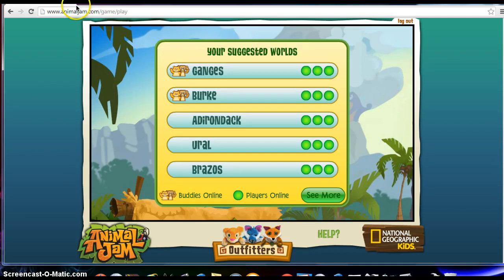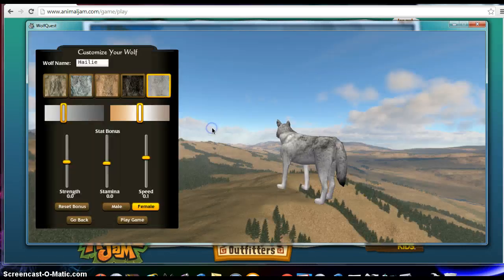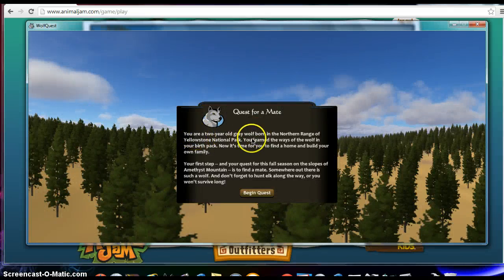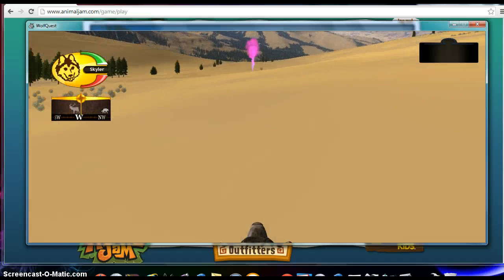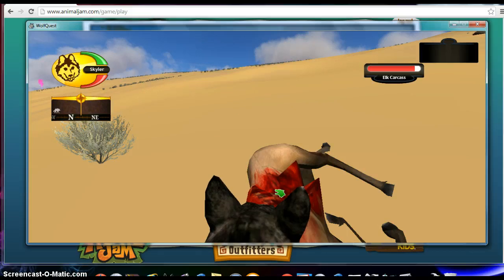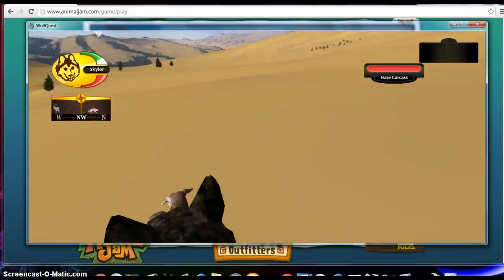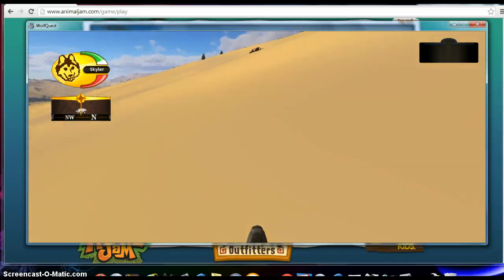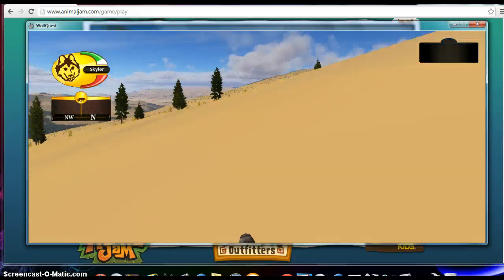Wolfquest :3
Sorry for ending it so soon